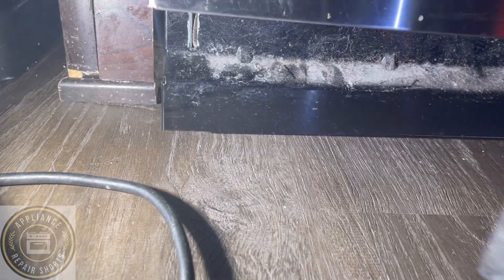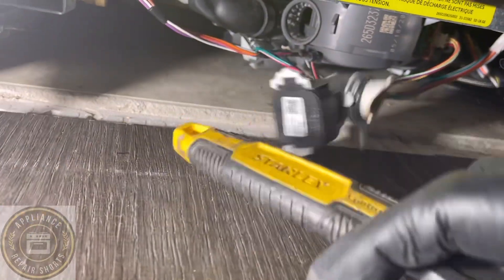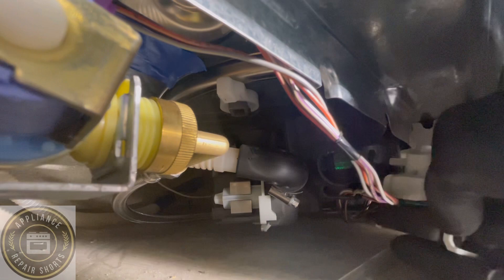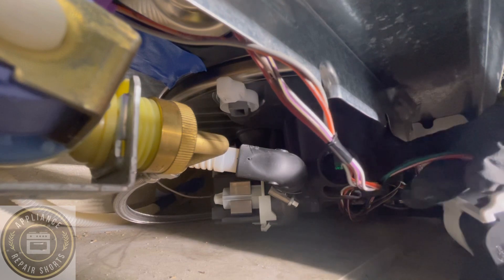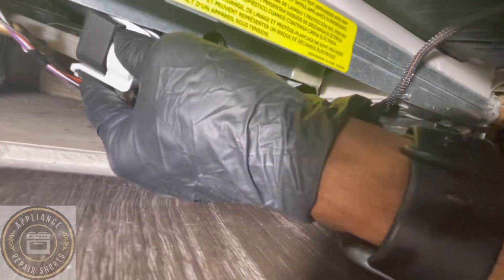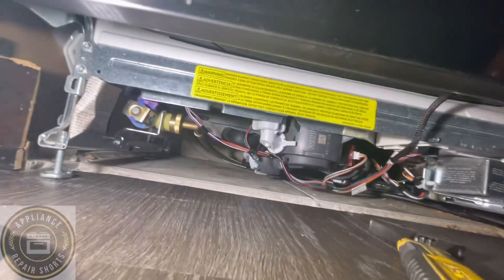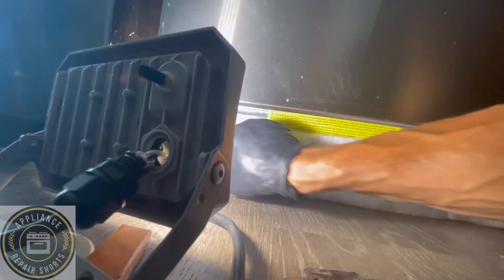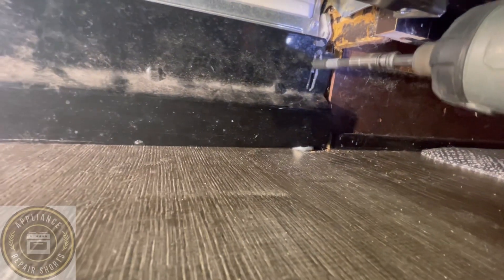GE Dishwasher Stuck In Drain |Only Drains| Not Washing | GDP665SYN2FS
Board-

Pressure sensor

Clean your dishwasher